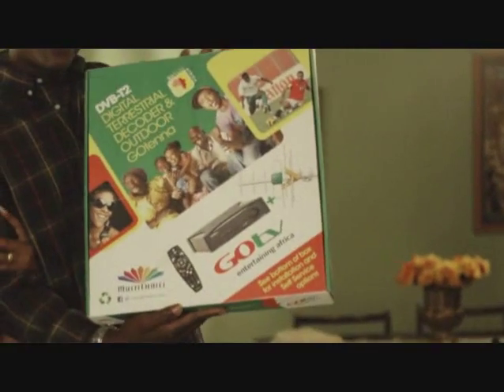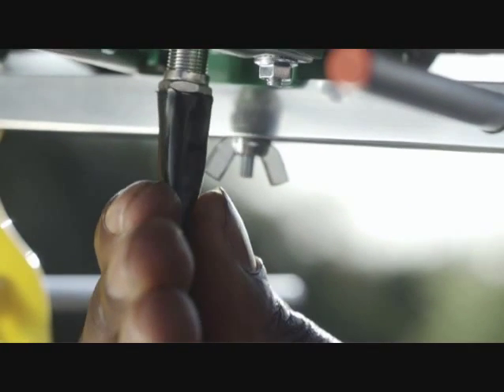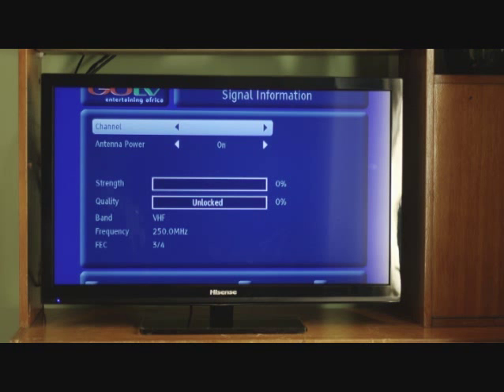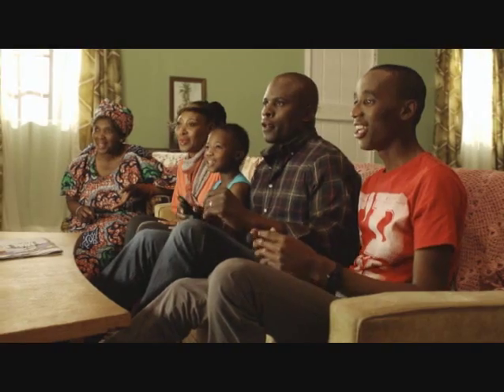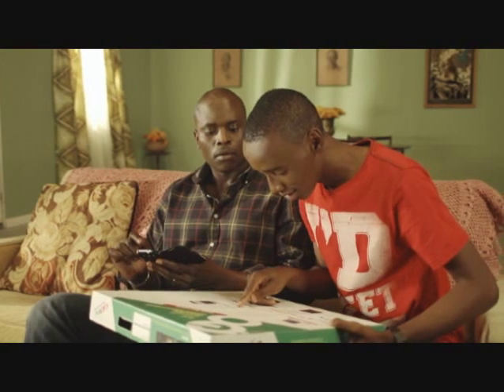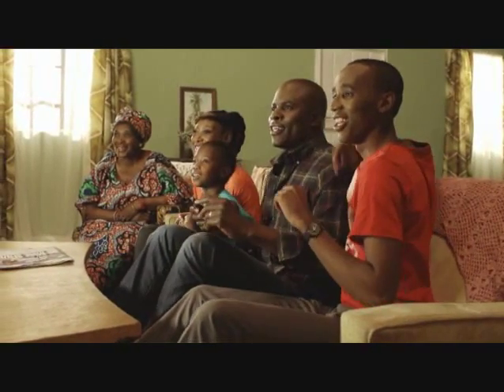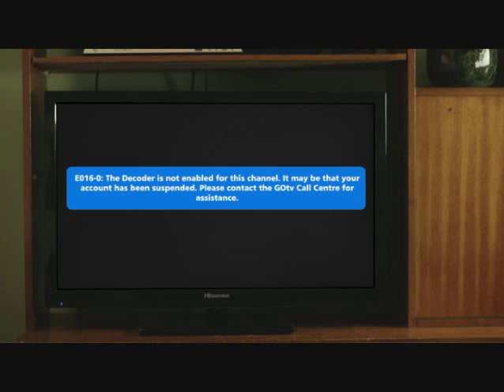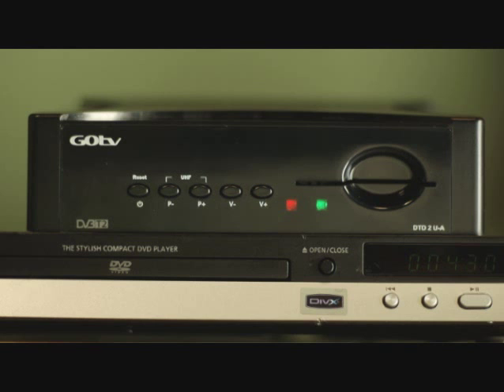GoTv Introduction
Introducing the new world of GoTv with how to instructions and so on...
**This video is only uploaded for the sole purposes of using this channel as my P.O.E, not for commercial use.